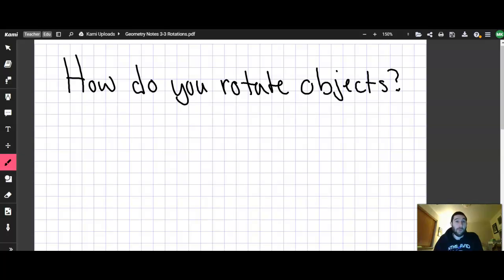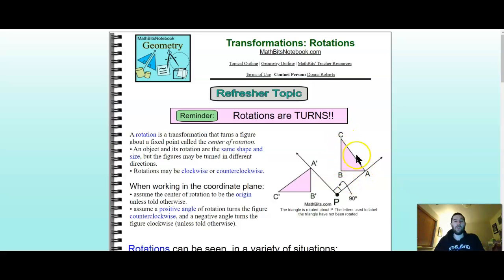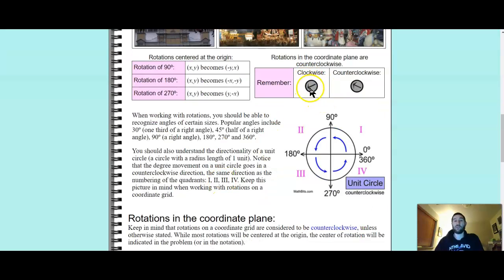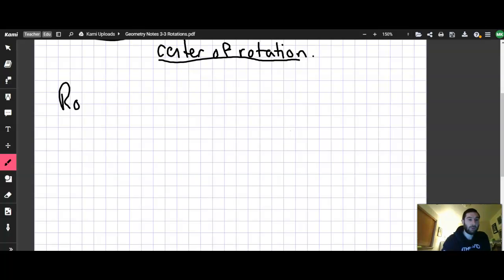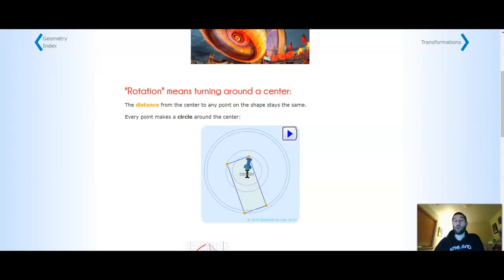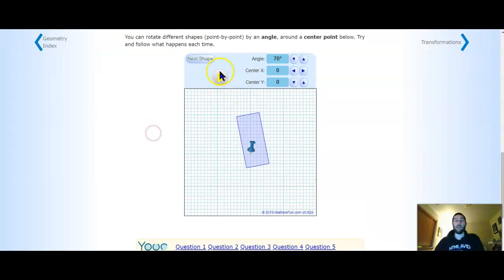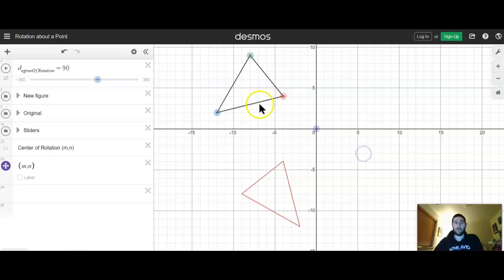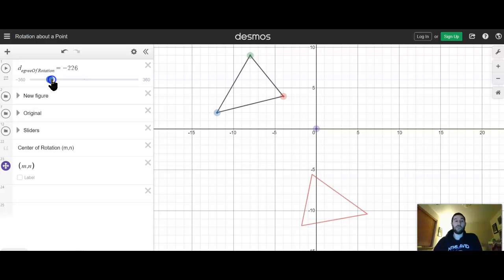Geometry Week 13| Introduction to Rotations